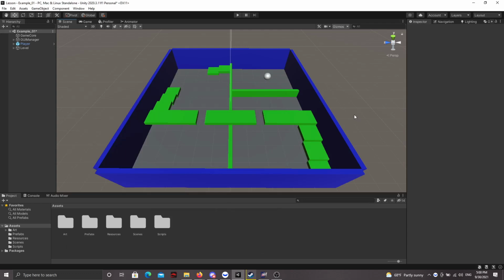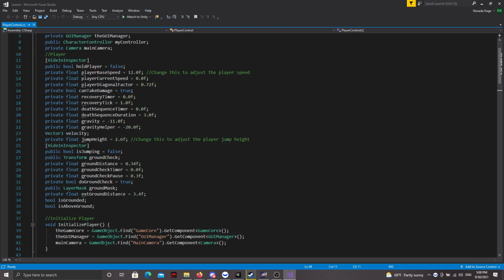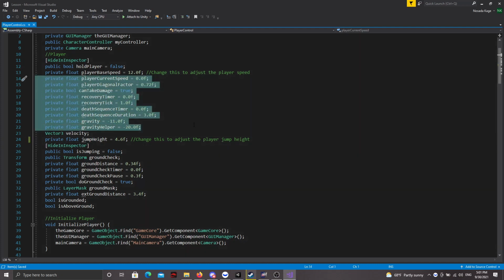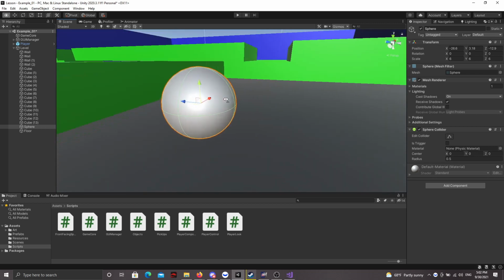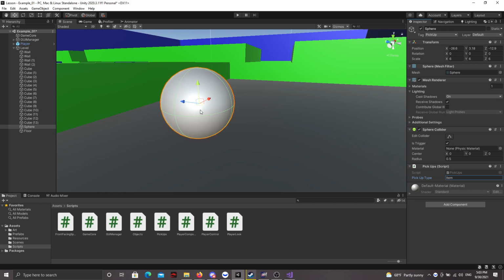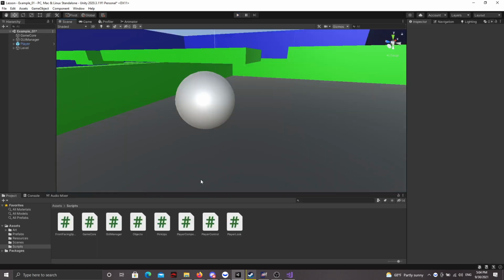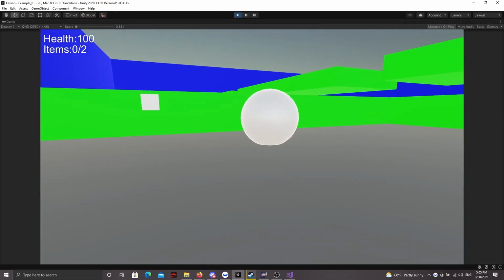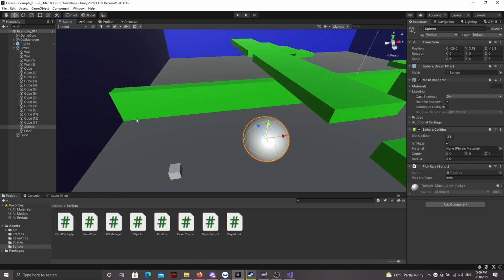Unity Lesson 03 - Collectable Items